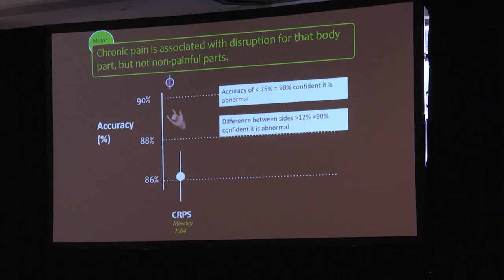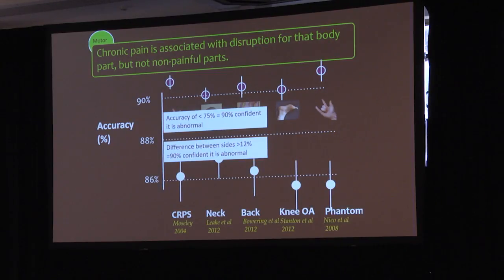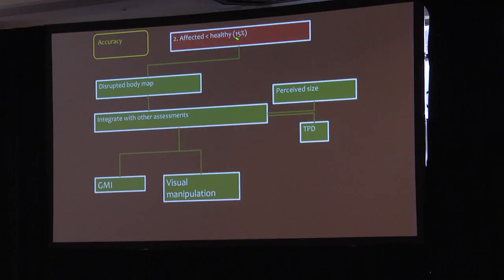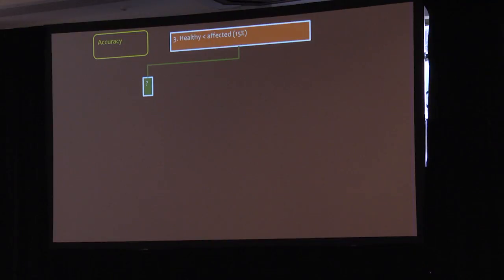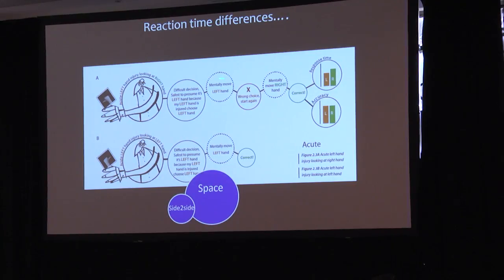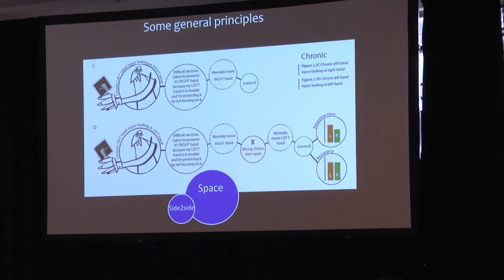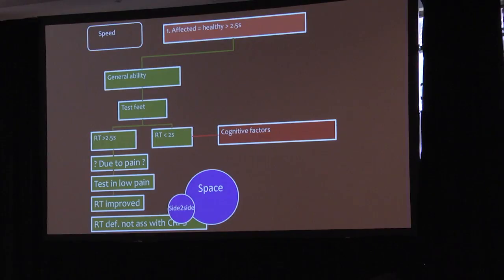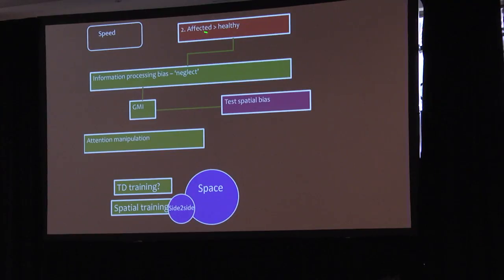Lorimer Moseley on GMI at EP3 2016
At EP3 in Adelaide in 2016, Lorimer spoke for about 10 minutes on the practical status of GMI, in particular interpreting Left/Right Discrimination findings. This is a revealing session that may help many with their practical questions on GMI. Graded Motor Imagery is a maturing treatment. We used to call it ‘embryonic' to acknowledge its limited evidence support and to protect it from those who wanted to use it as a simple and superficial treatment for complex problems. We now feel confident in calling it a ‘toddler’.

Once seen as a last resort treatment option for CRPS and Phantom limb pain, GMI is becoming mainstream for these states, and is increasingly being explored in pain states once thought to be based solely on peripheral pathology such as carpal tunnel syndrome and knee and hand arthritis.